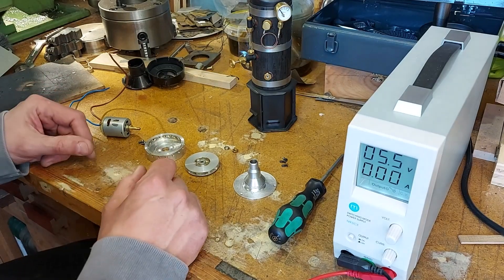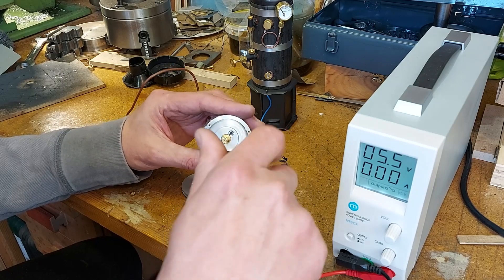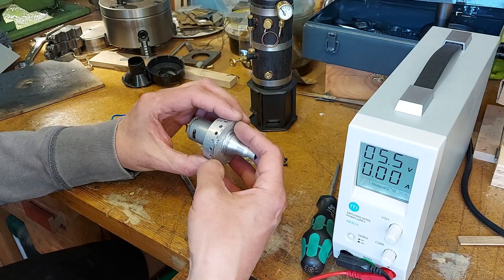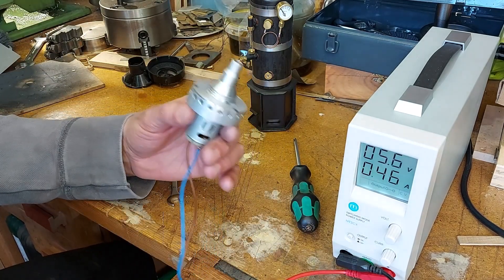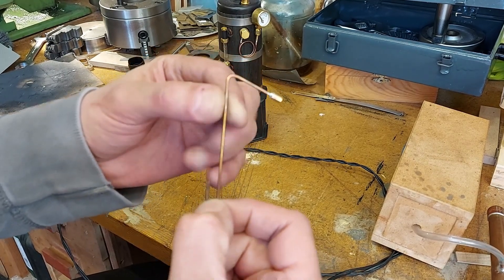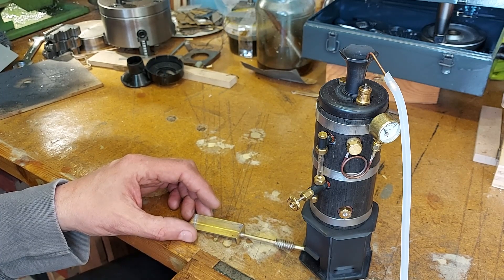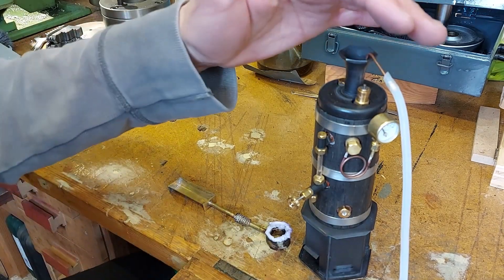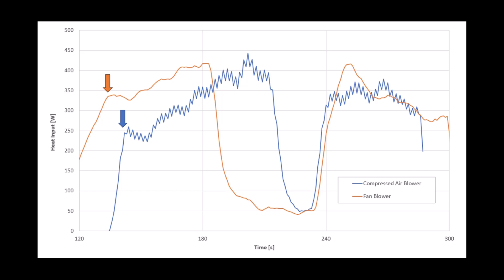Steam Raising Blowers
Making and testing two different steam raising blowers with a small methylated spirit fired vertical boiler.